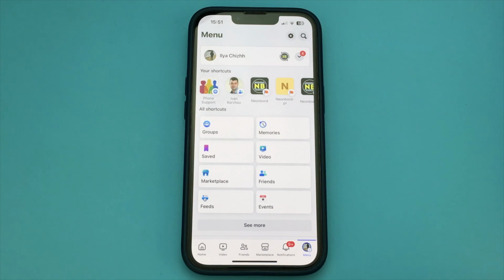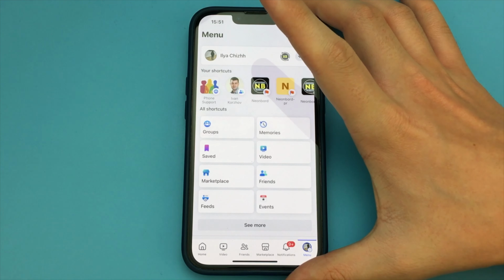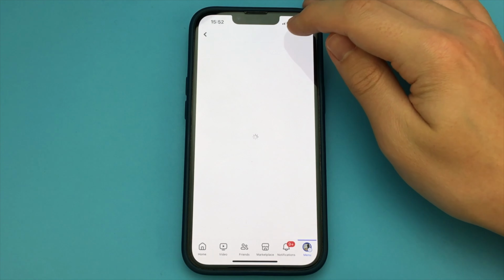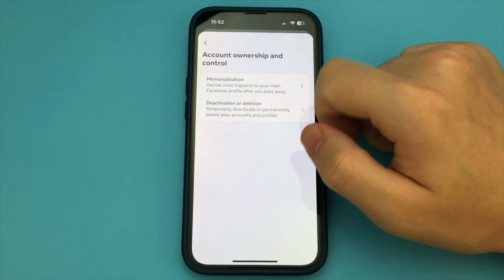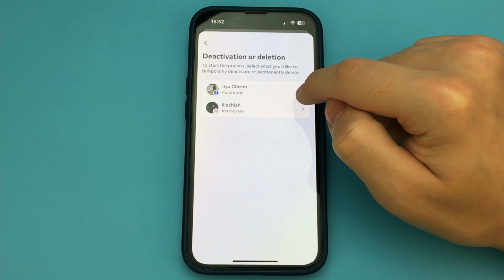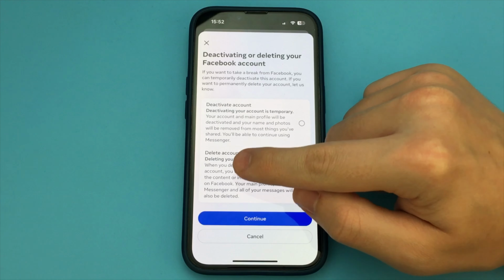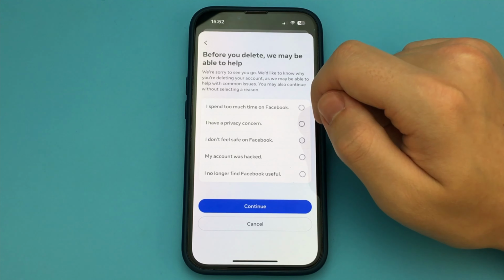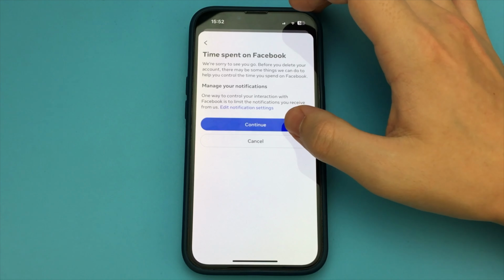How to Delete Permanently Facebook Account | Full Guide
In this video I showed a way to permanently delete a Facebook account